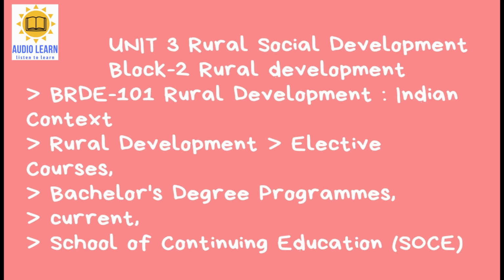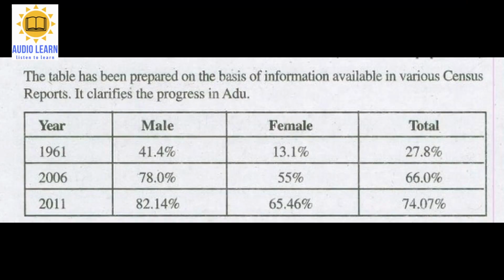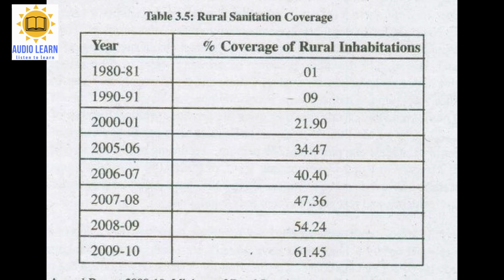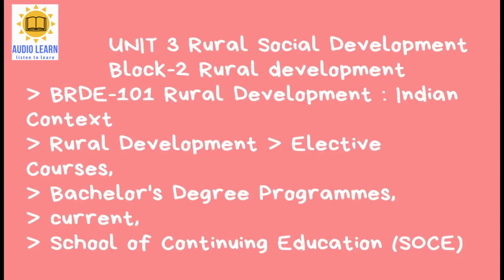Rural Social Development UNIT 3 Block-2 BRDE 101 IGNOU audiobooks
UNIT 3 Rural Social Development: Approaches and process , Block-2 Rural Development, BRDE-101 Rural Development : Indian Context, Rural Development, Elective Course School of Continuing Education (SOCE) IGNOU audiobooks